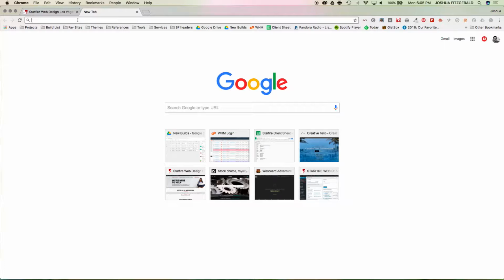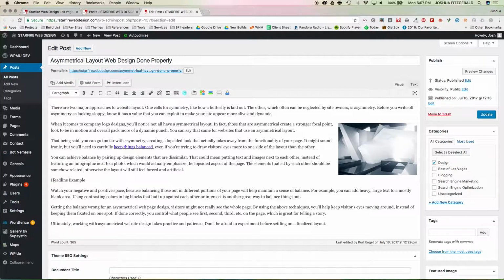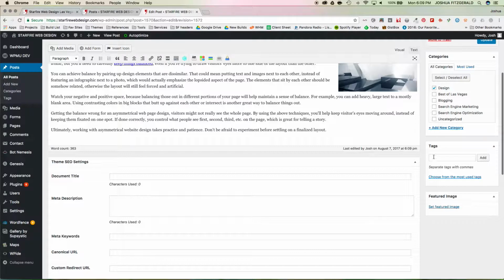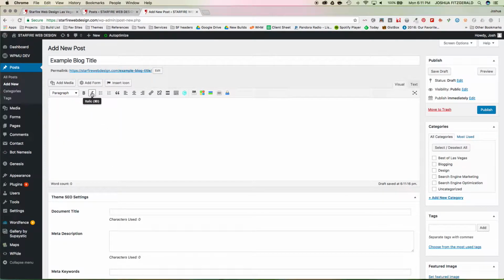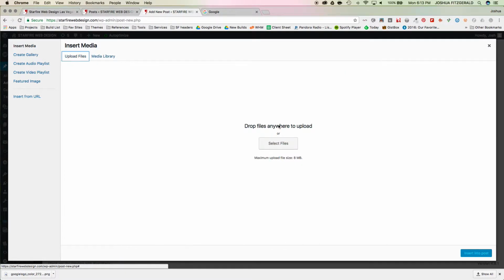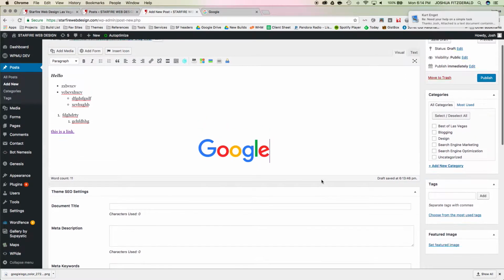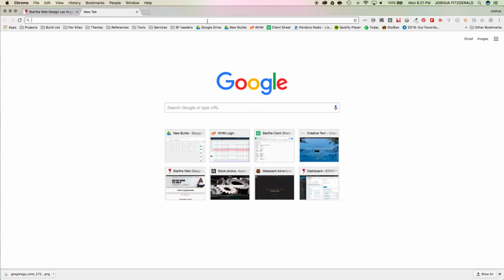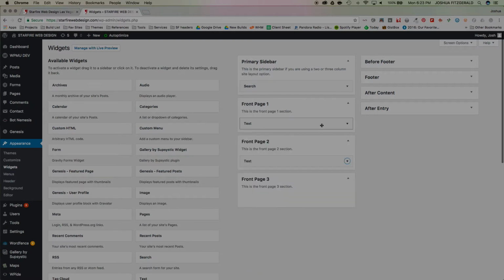Wordpress Admin Training - Beginner's Level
This is a basic rundown of the WordPress admin panel.